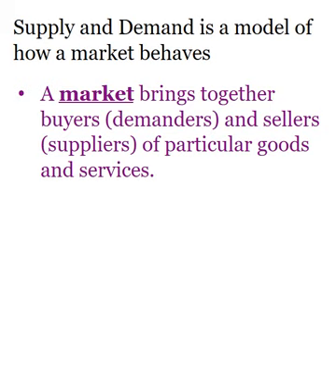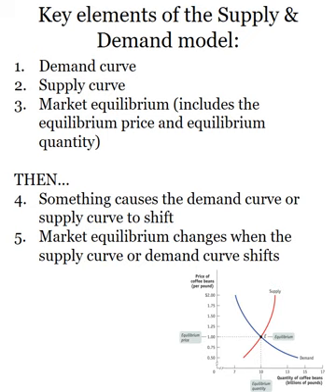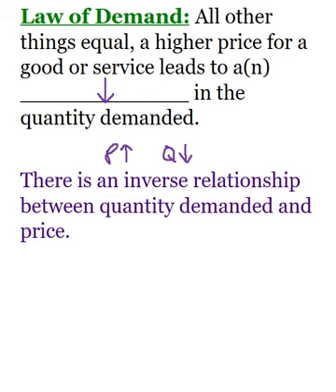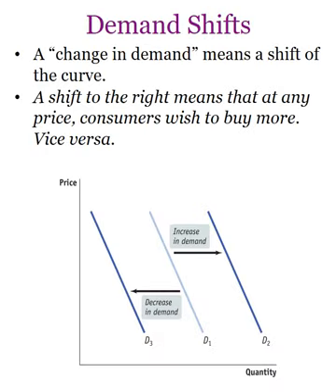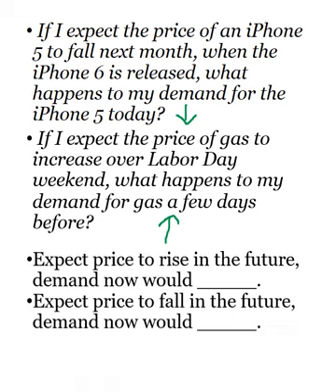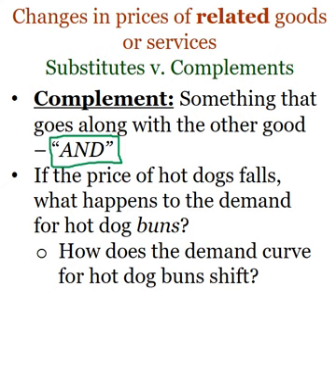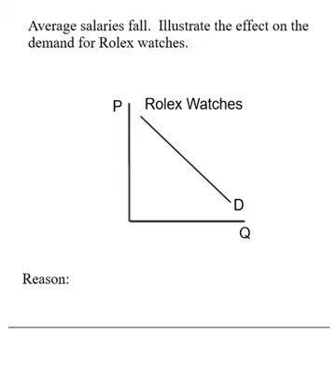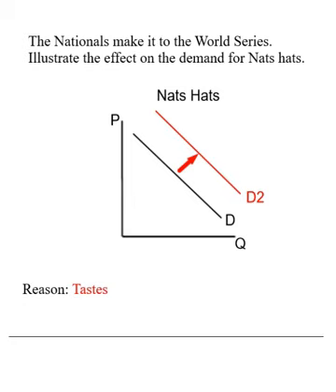Module 5 Lecture Video